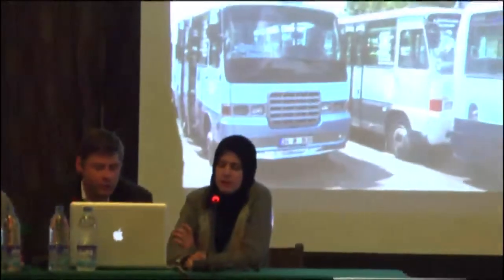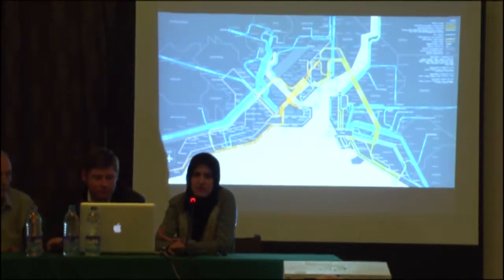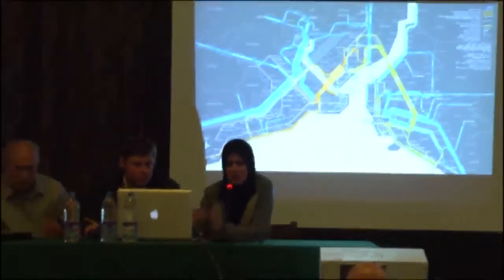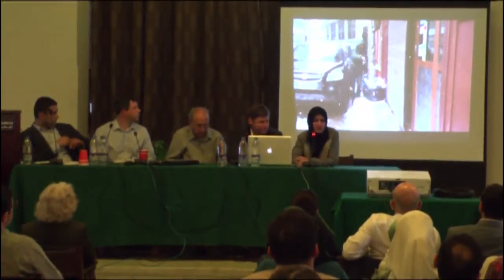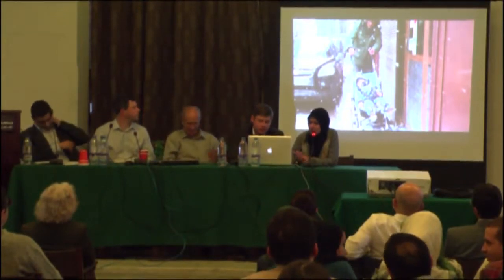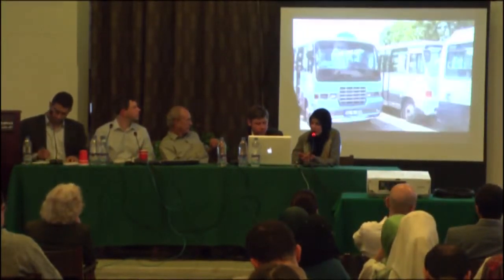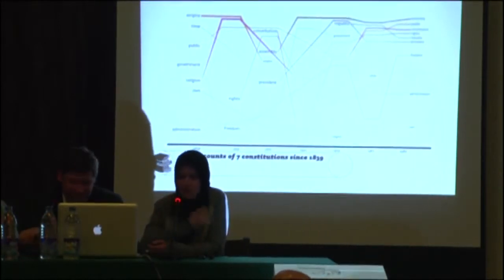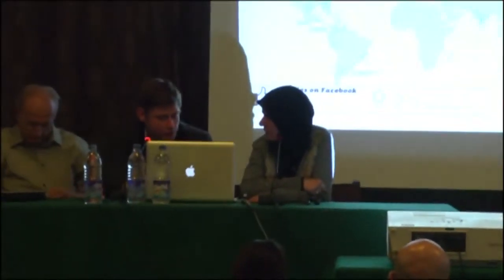Learning from Cairo: presentation by Superpool: Panel 3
Friday, April 12th 2013
AUC Tahrir Square

Learning from Cairo:  Panel 3: Cities in Transition: Public Engagement and Civic Design

Video of Presentation by Gregers Tang Thomsen and Selva Gürdoğan, Superpool, Istanbul

Learning from Cairo, co-organized by CLUSTER (Cairo Lab for Urban Studies, Training and Environmental Research) and the American University in Cairo, was an international symposium that sought to engage the current political and urban transformation unfolding in Cairo as a critical context for examining relevant international case studies and best practices in areas ranging from housing, transportation, public space and local governance to informality. The conference emphasized a comparative and interdisciplinary approach bringing practitioners, academics, officials and local stakeholders into dialogue, with the objective of generating an ongoing critical urban discourse and future visions for Cairo.